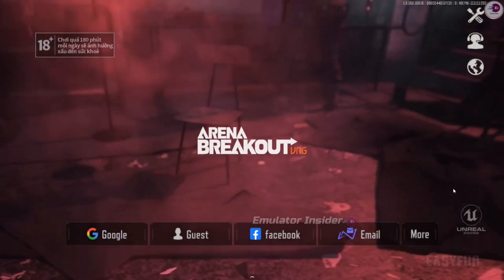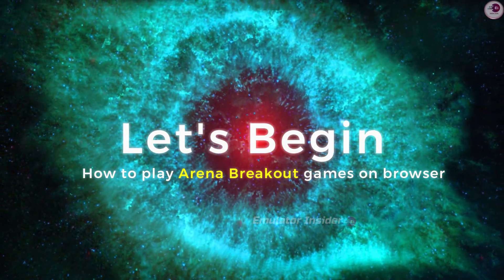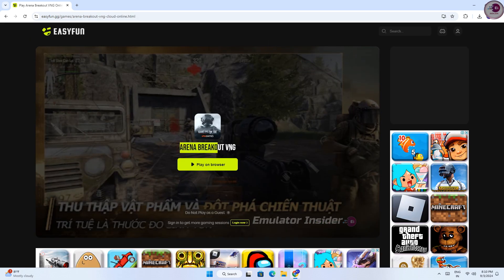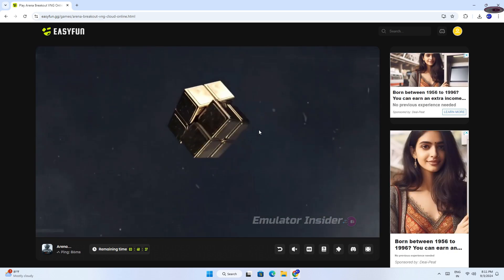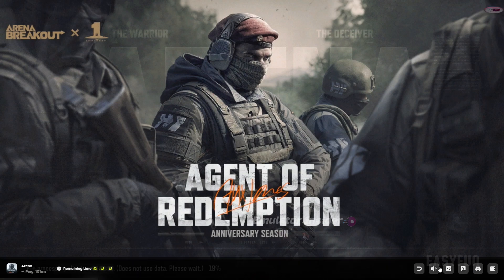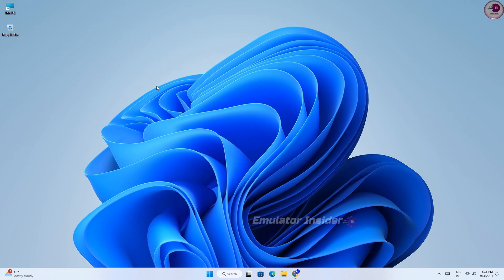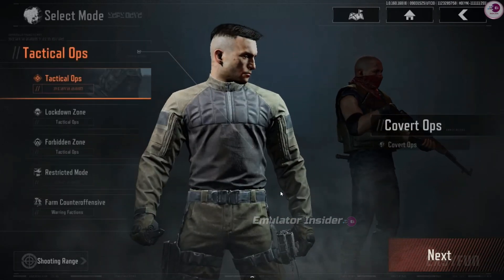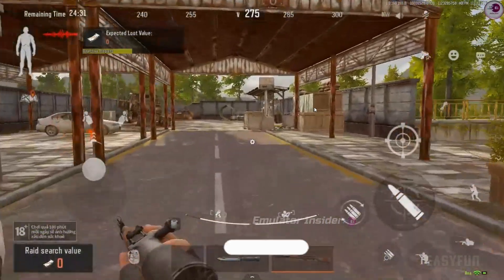How to play Arena Breakout games on browser Without Any Emulator/OS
How to play arena breakout games on browser without any emulator or android os

• ANTI-PIRACY WARNING.